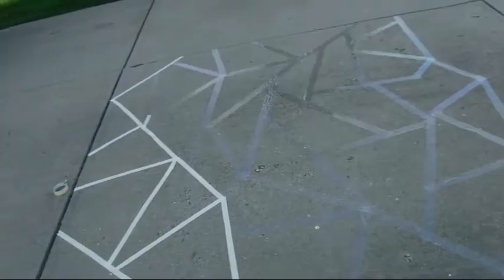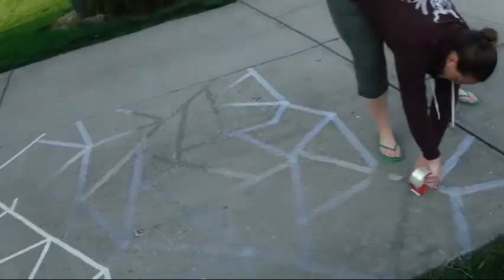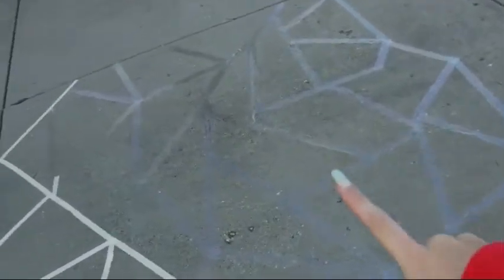Chalk Mural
Easy and Fun
Try It!
Show your creativity!